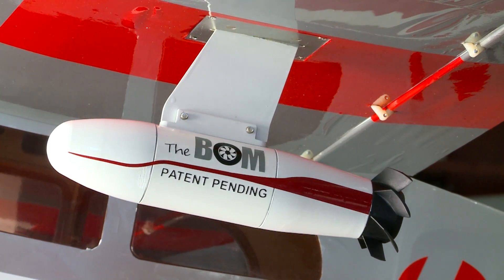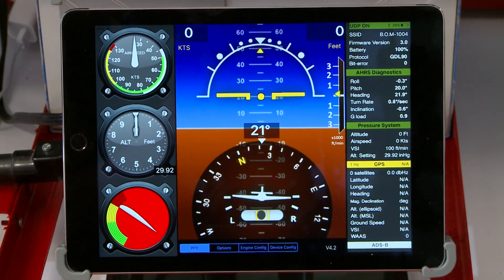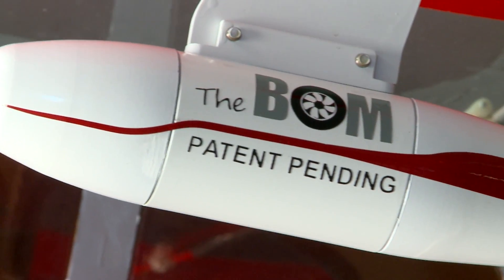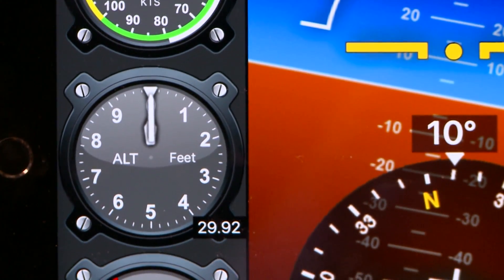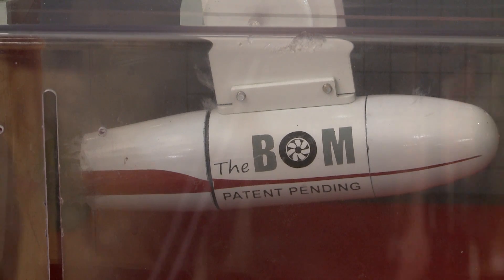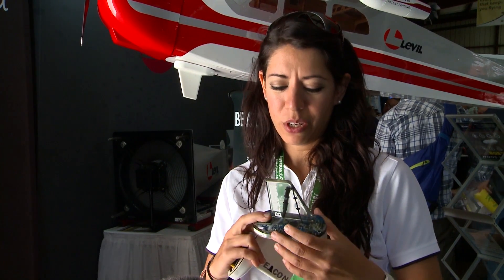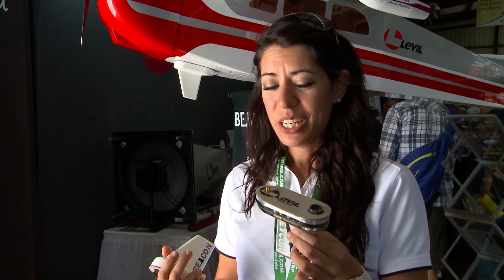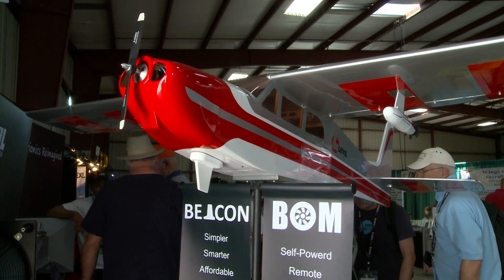Levil Aviation BOM and BEACON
Levil Aviation debuted some creative new avionics providing affordable ADS-B out and in Solutions.